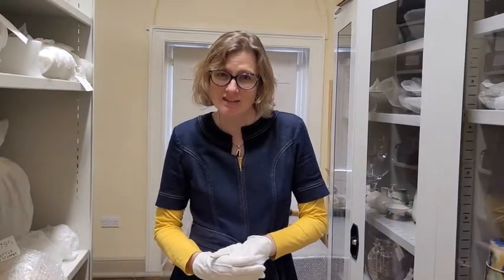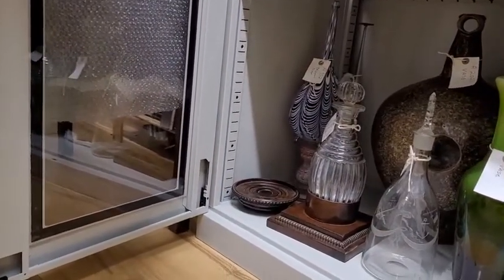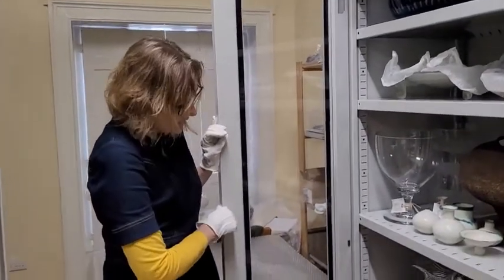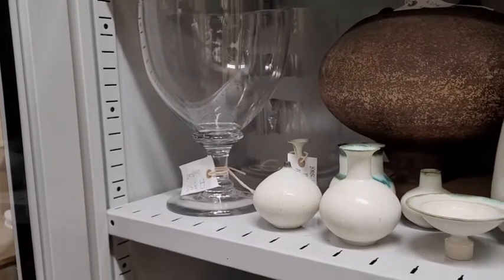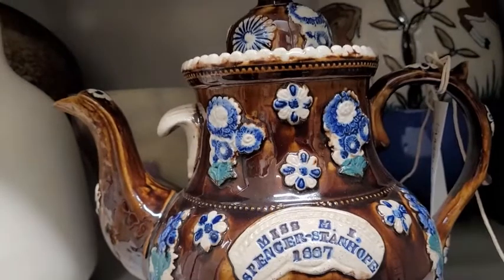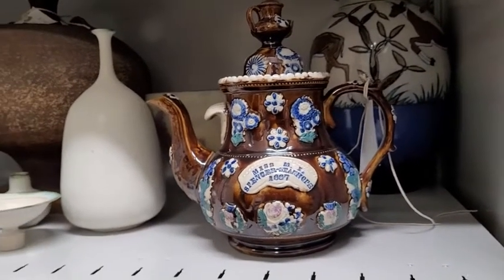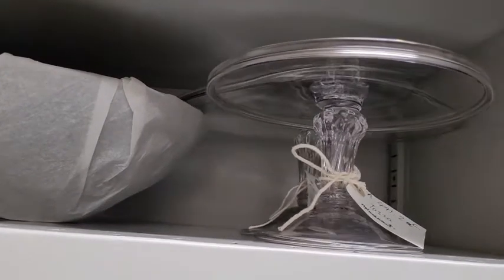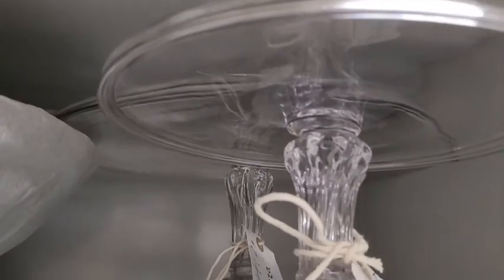Behind the scenes at Cannon Hall Museum, 2021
Melissa chats about a few of the collections in the stores of Cannon Hall Museum